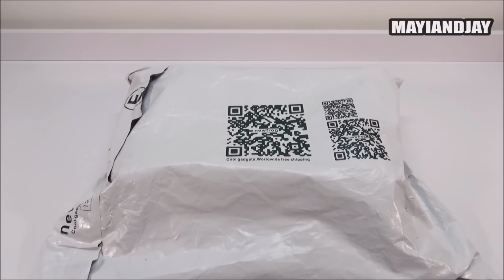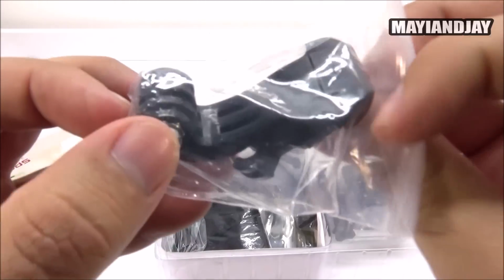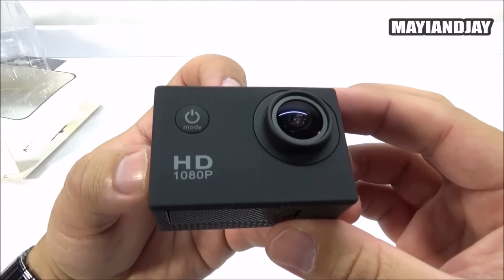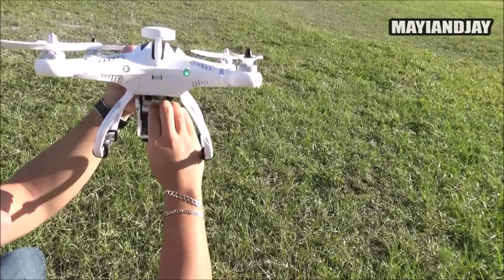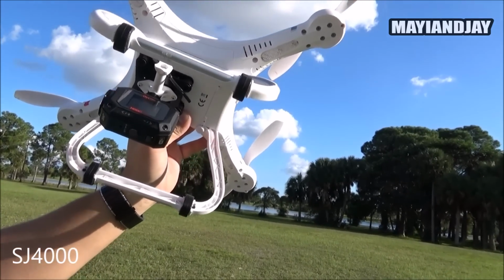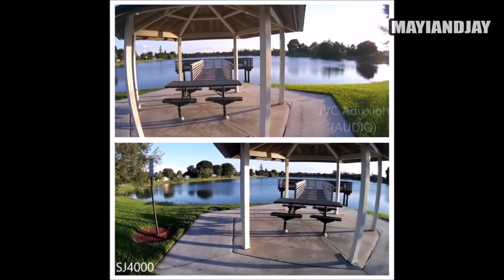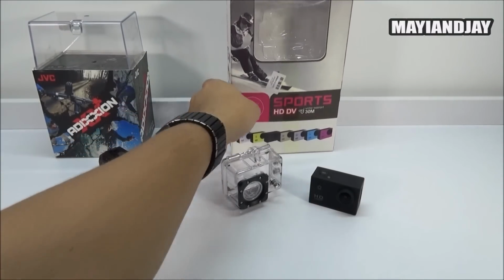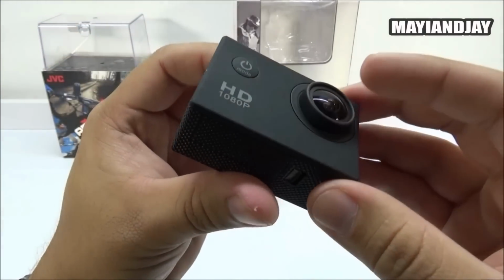SJCAM SJ4000 Action Camera 12MP/1080P - Newfrog.com - Unboxing, Testing & Comparison!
I have also compared the SJ4000 with the JVC Adixxion GC-XA2!